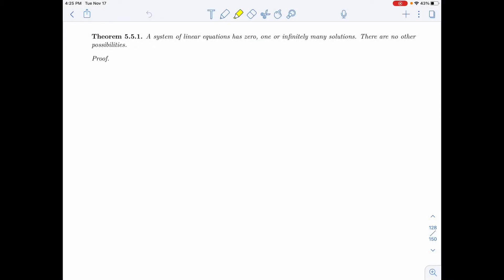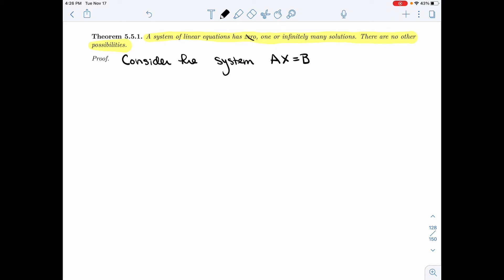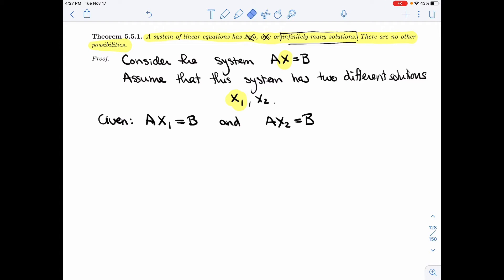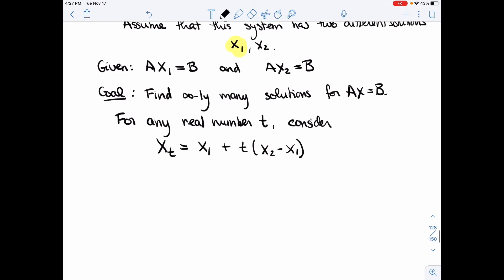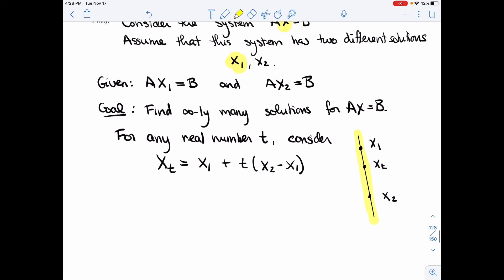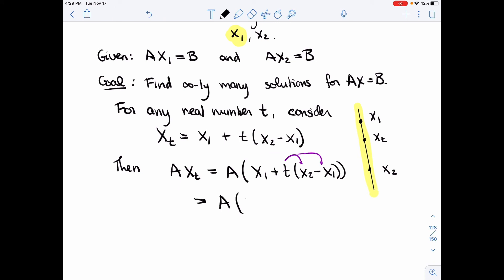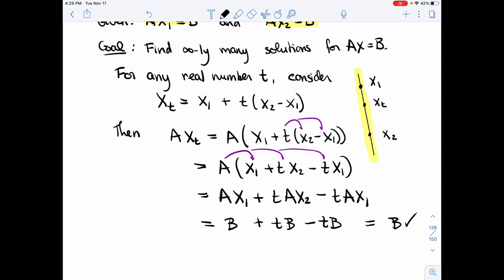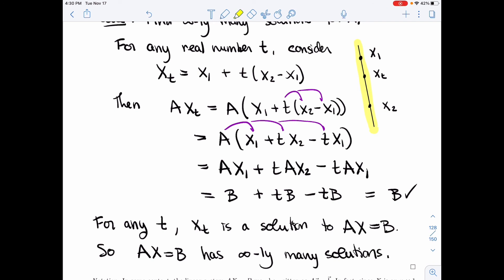Linear Algebra - 5.5 Linear Systems as Matrix Equations - Alternate proof for theorem 5.5.1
This video gives an alternate proof of theorem 5.5.1.